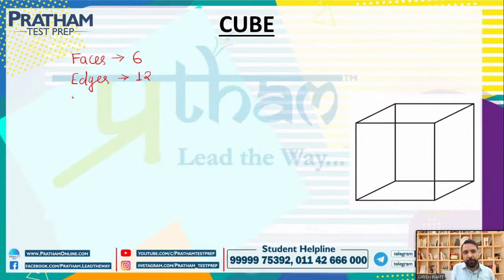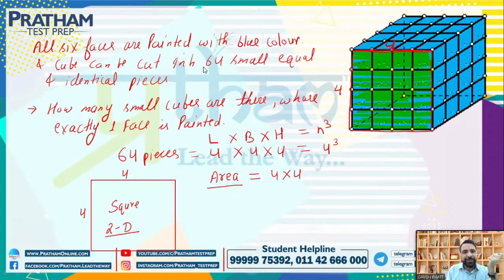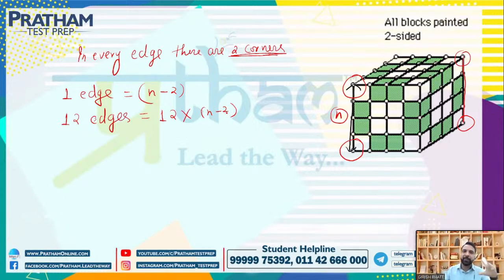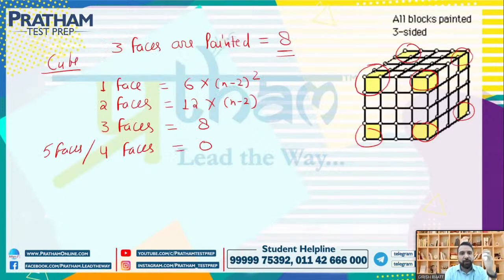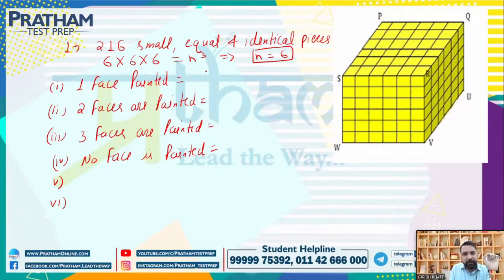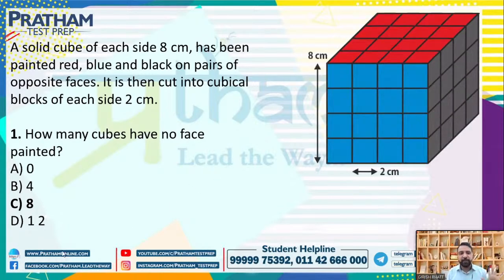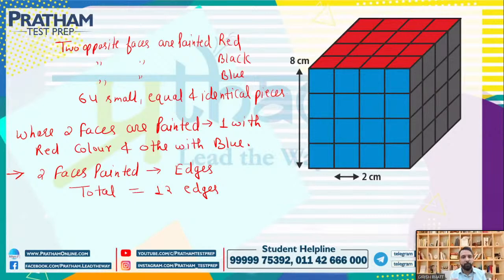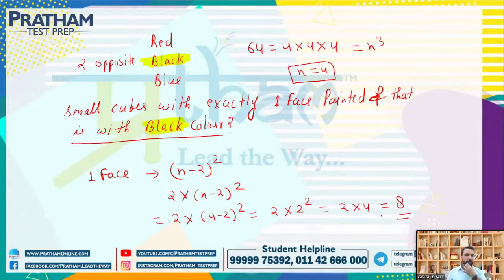3:00 PM, 24th March 2022 - Logical Reasoning: CUBE (Cutting and Painting) | By Girish Bhatt